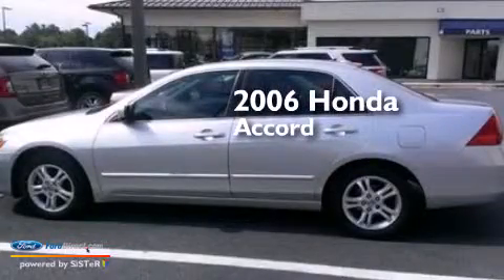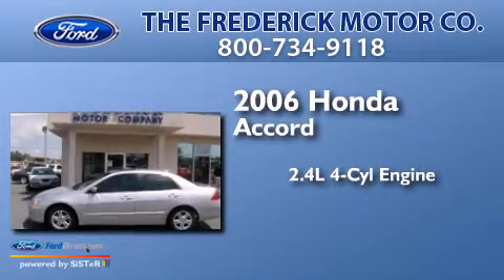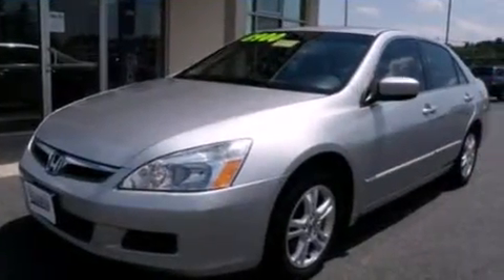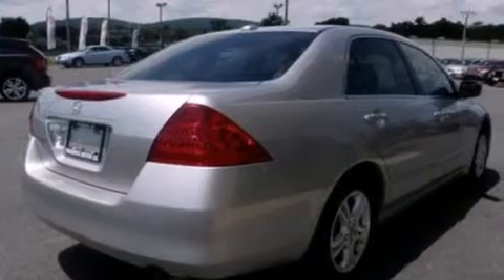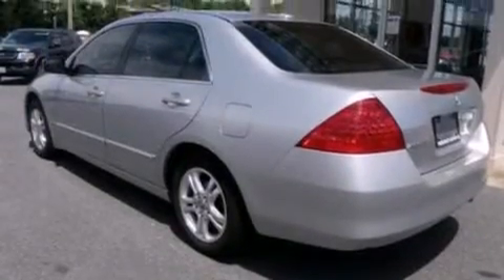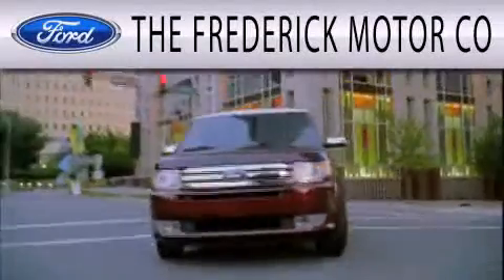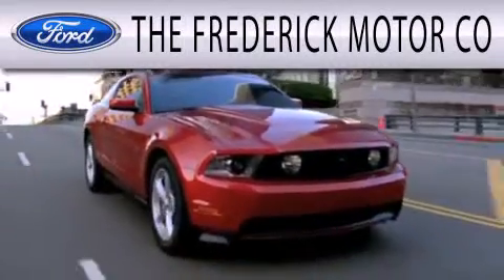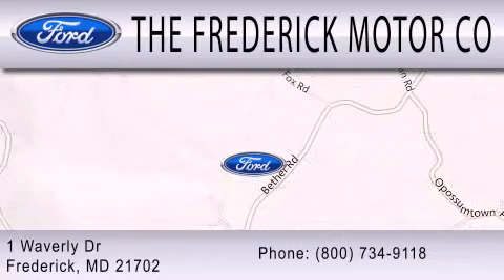Used 2006 HONDA ACCORD Frederick MD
We have been honored to serve the Frederick MD area , we promise that your experience at our dealership will exceed your expectations ! Year : 2006 Make : HONDA Model : ACCORD Engine : 2.4L I4 16V MPFI DOHC Trans . : 5-SPEED AUTOMATIC Exterior : SILVER Miles : 133,311 Interior : GRAY Stock : S7448A The Frederick Motor Company One Waverley Drive Frederick , MD 21702